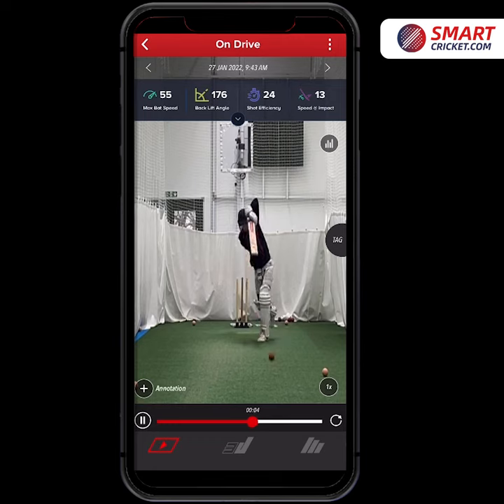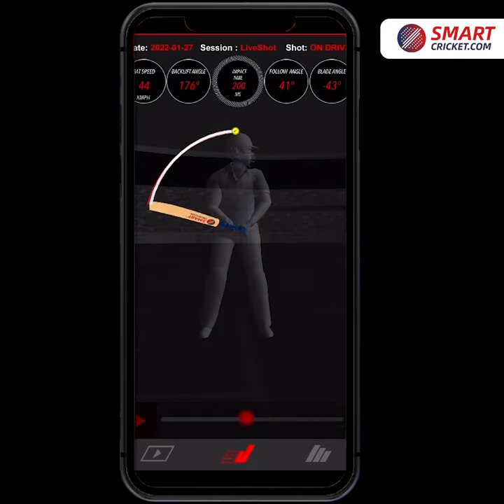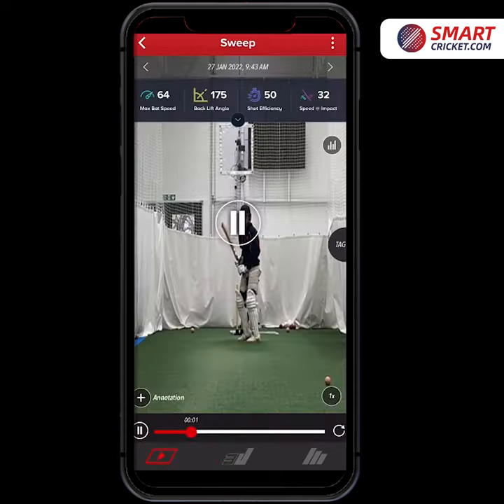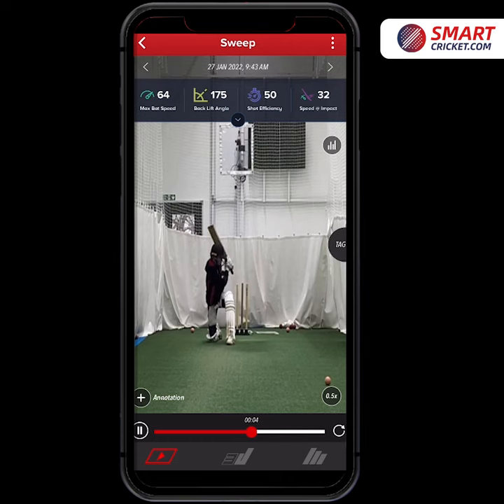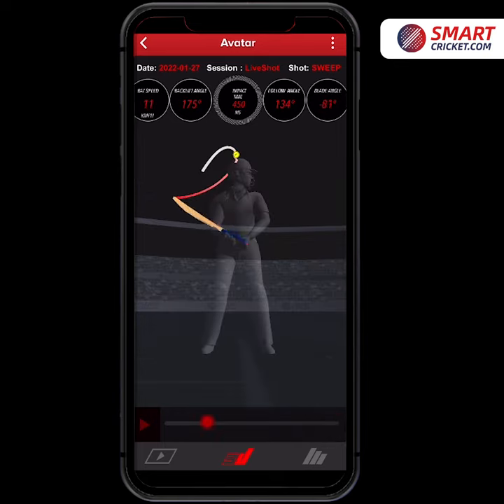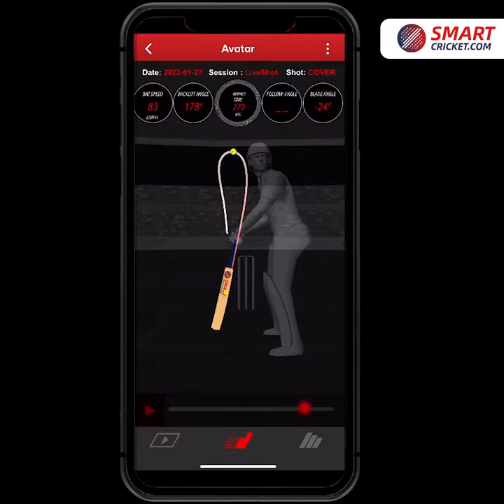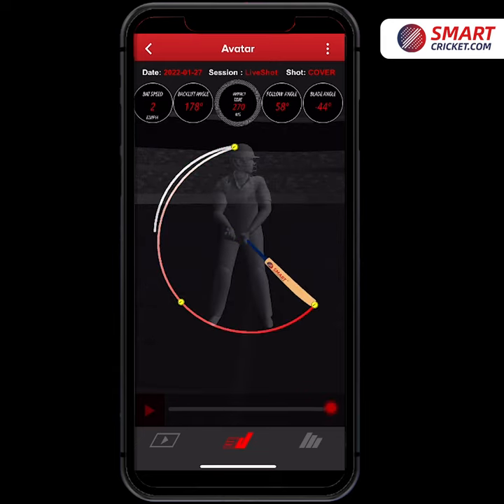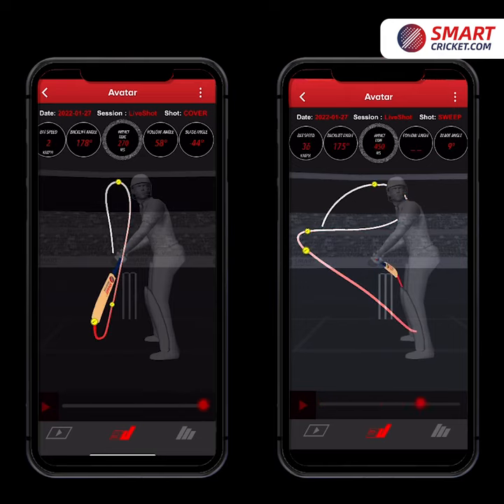SMART CRICKET 101: USING 3D AVATAR TO PERFECT BAT SWING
Cricket is a precision game, Mark Garaway explains how you can use the Smart Cricket app's 3D Avatar with BatSense to strive for perfection. Whether you're working on your shot play or learning how to pick the right length for an expansive drive, Smart Cricket has you covered by giving you the data you need for faultless execution.

With 13 batting parameters at your fingertips all you need to 'knock it out of the park' is give yourself TheSmartBatAdvantage today!